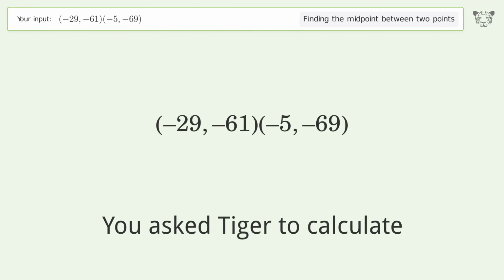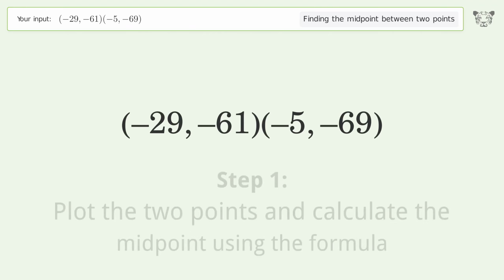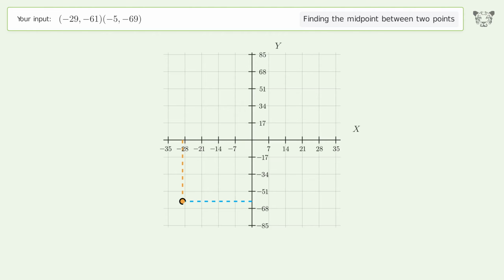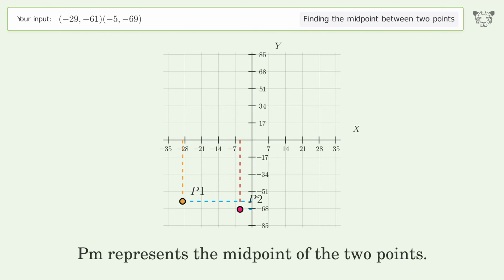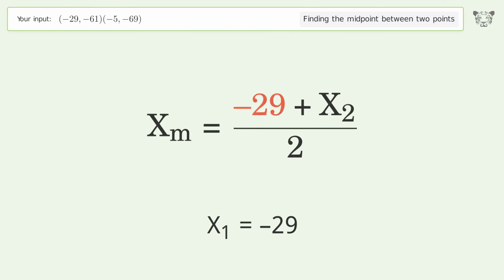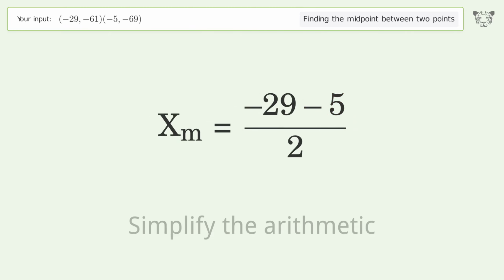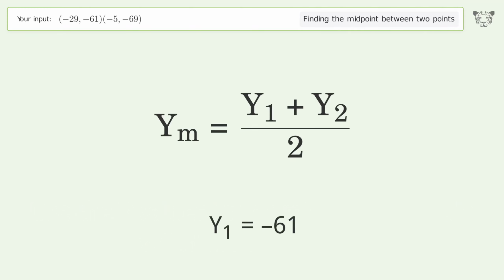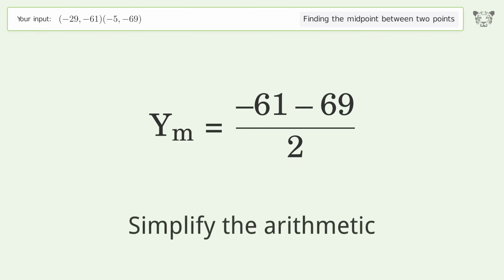Find the midpoint between two points p1 (-29,-61) and p2 (-5,-69): Step-by-Step Video Solution